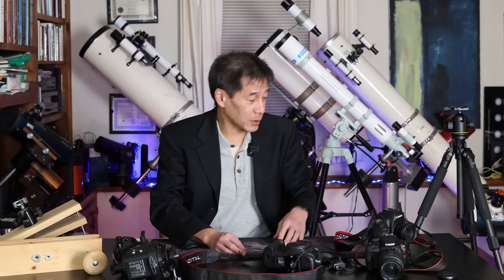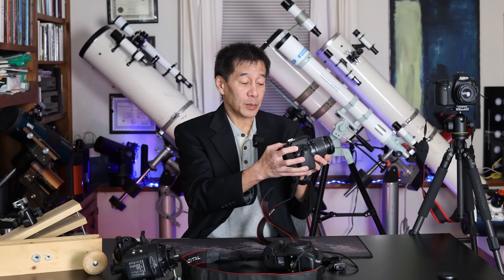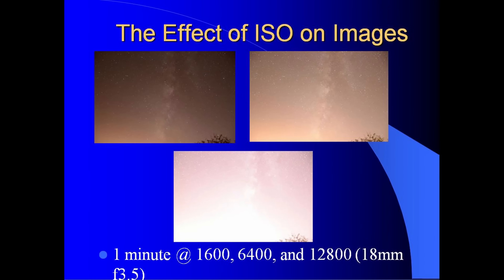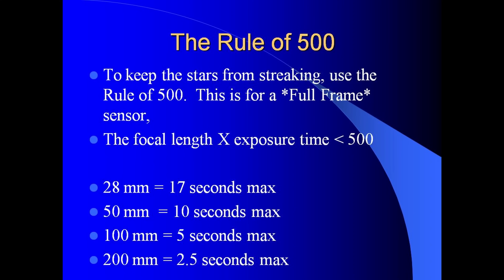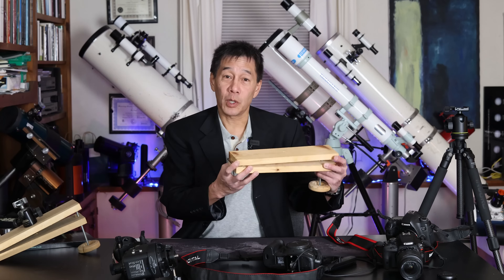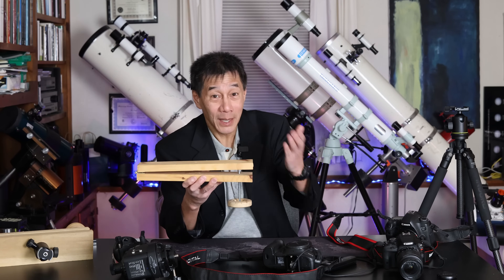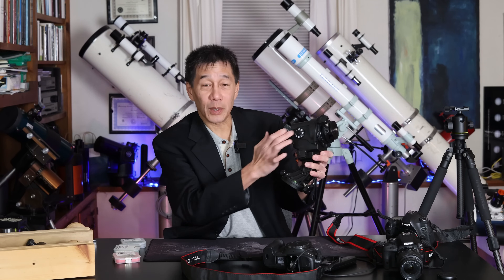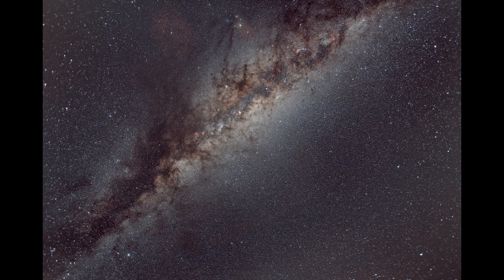Astrophotography Course, Part 3 - Nightscapes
Learn the basics of nightscape astrophotography - taking pictures of the night sky using a camera and a mount.